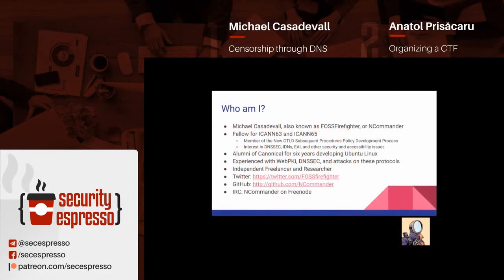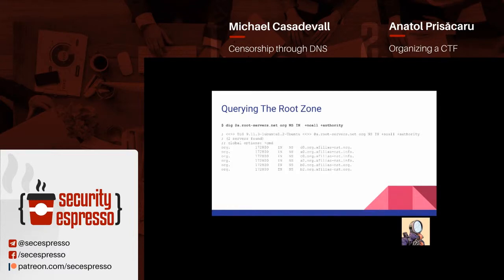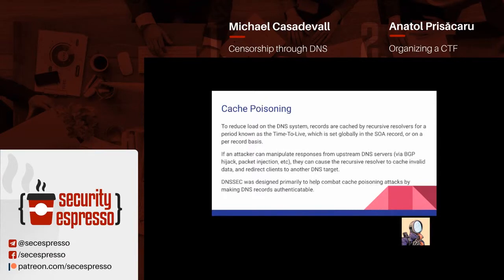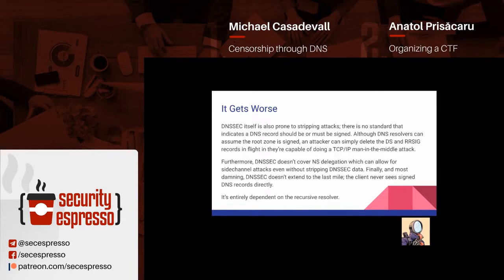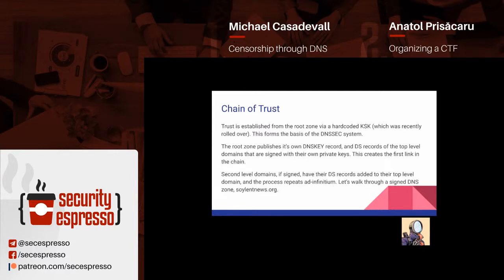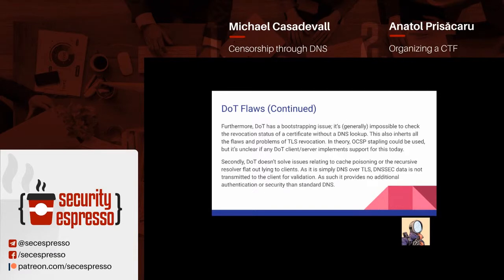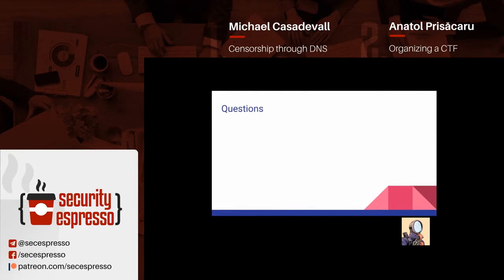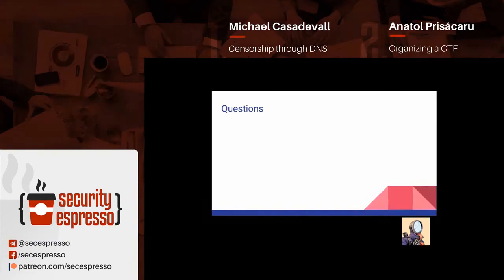Michael Casadevall - Censorship through DNS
Security Espresso 0x1a